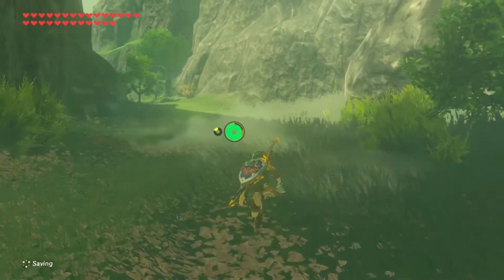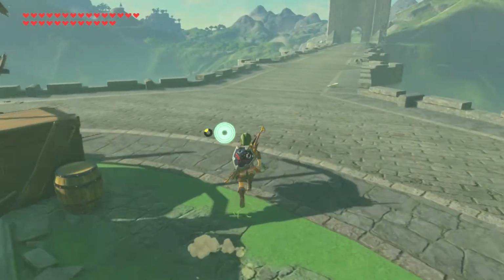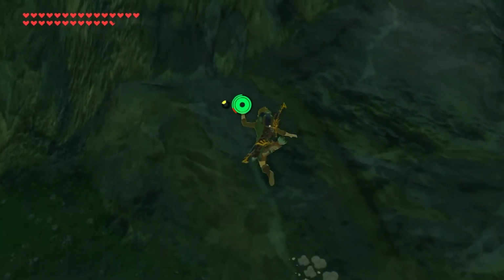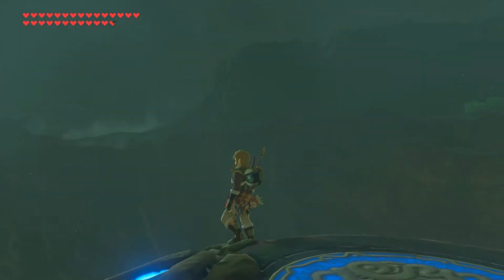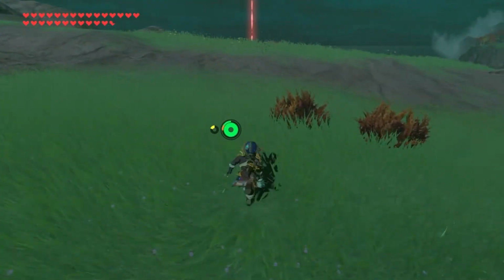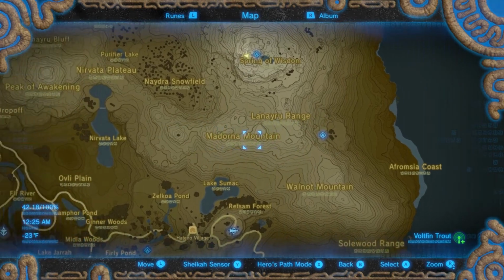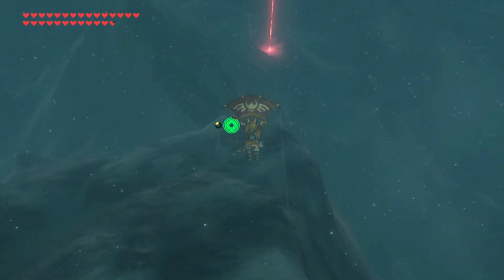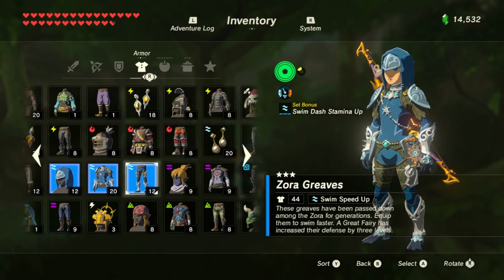REX OF THE WILD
Taking on Breath of the Wild's cross-promotion sidequest with Xenoblade Chronicles 2!